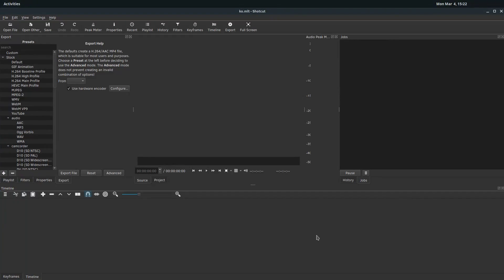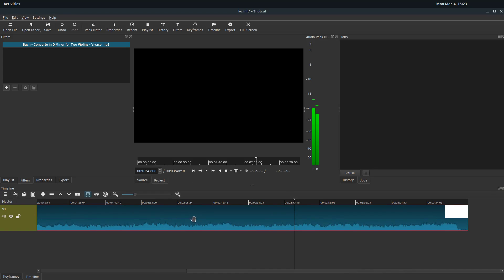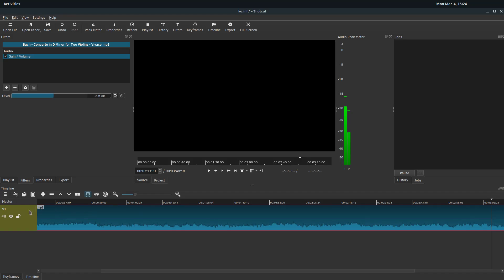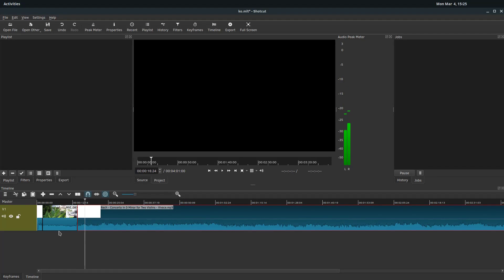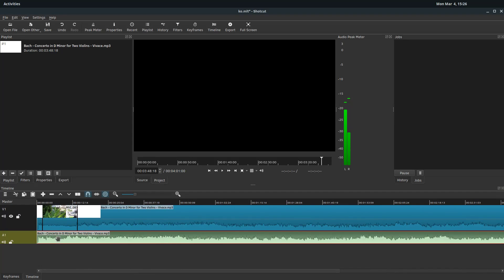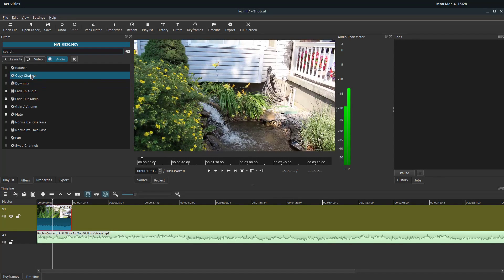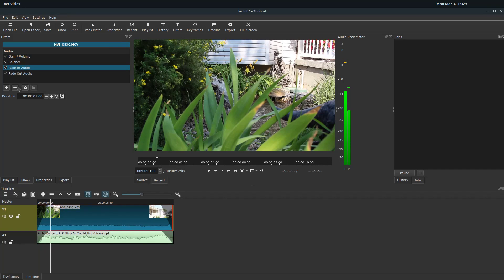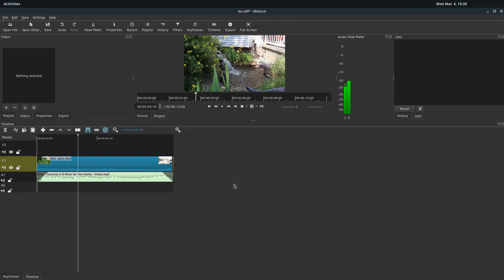Shotcut Lesson 5 - Add Audio Effects & Filters